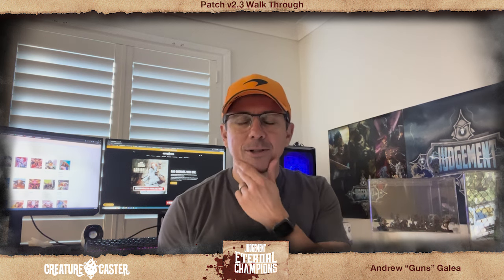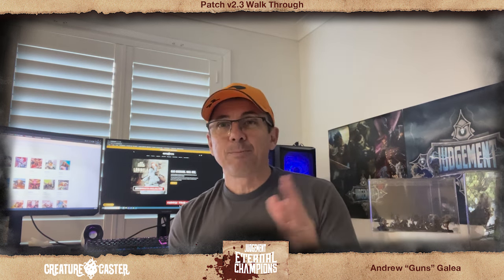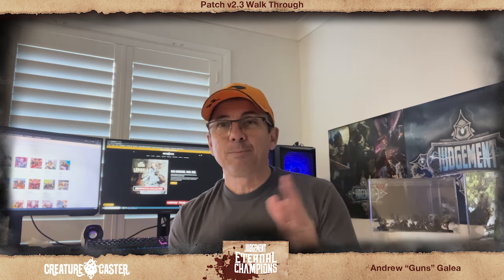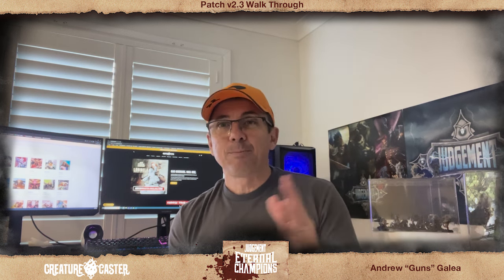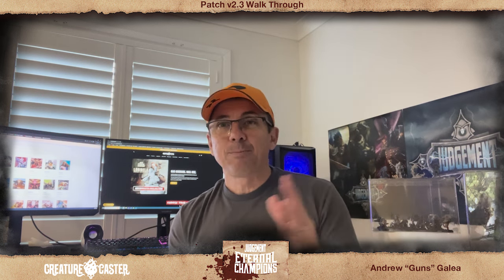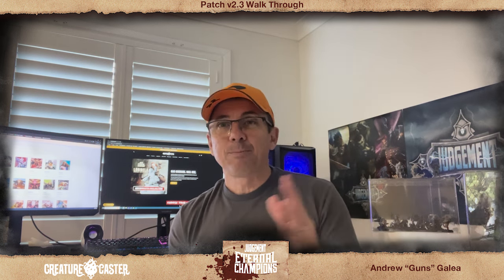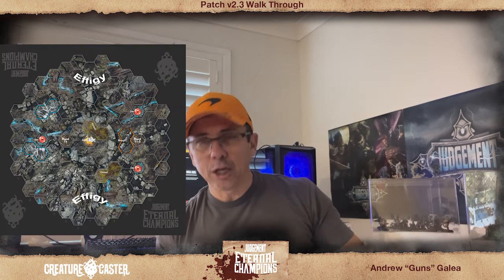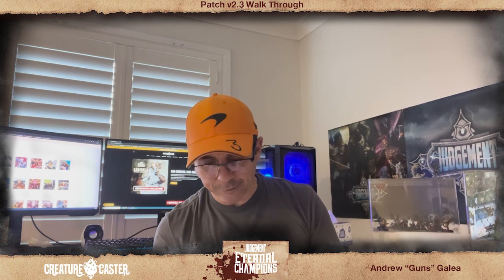Judgement: Eternal Champions patch 2.3 walk-through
Judgement creator Andrew "Guns" Galea does a detailed walk-through of the v2.3 patch for Judgement: Eternal Champions. Learn the reasoning behind new changes to Heroes, Monsters, and Artefacts, including tweaks to some of the core rules.